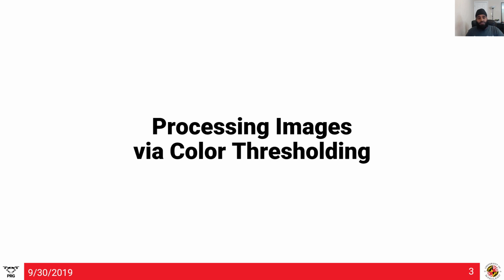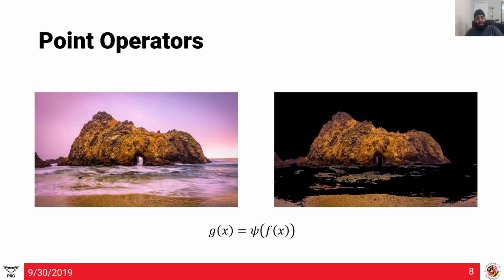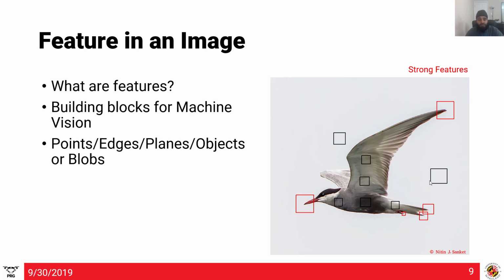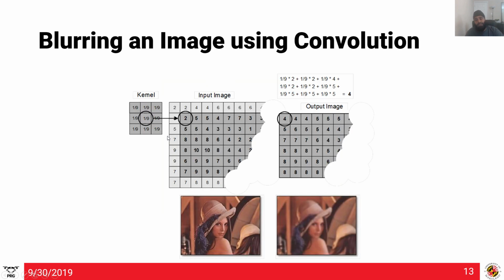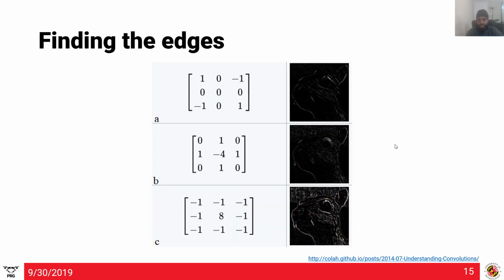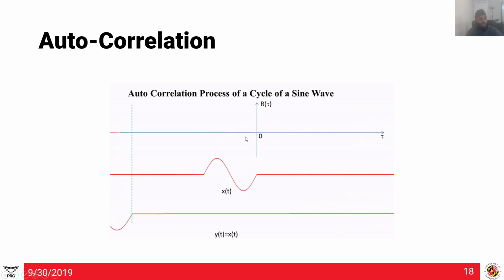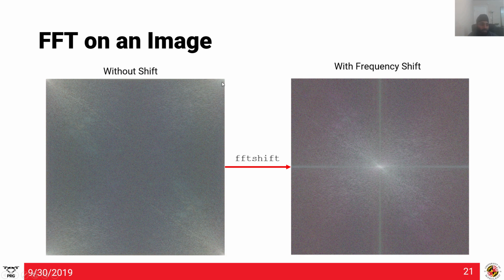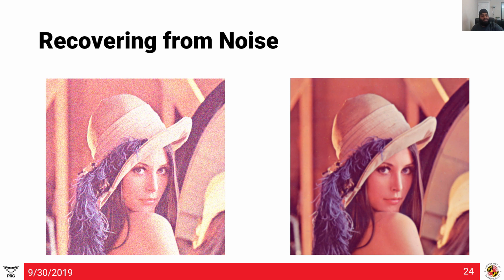Class 9 - Fundamentals of Image Processing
Welcome back to ENAE788M: Hands-on Autonomous Aerial Robotics course at the University of Maryland, College Park. This lecture deals with how images are processed digitally to aid in detection and navigation tasks for quadrotors.